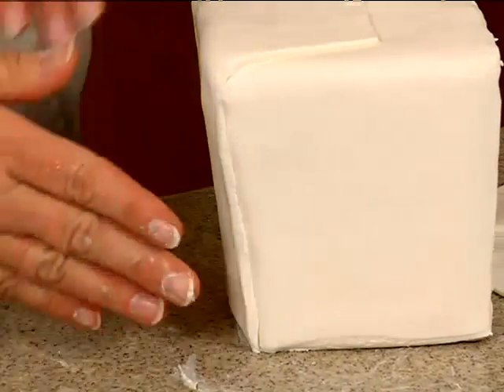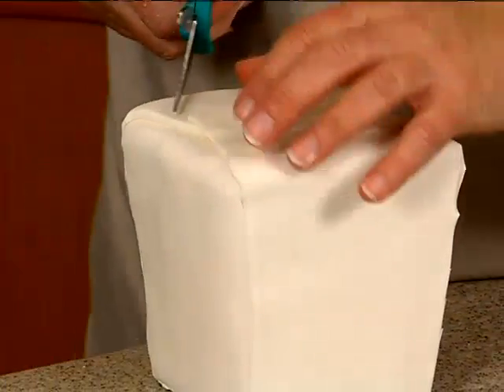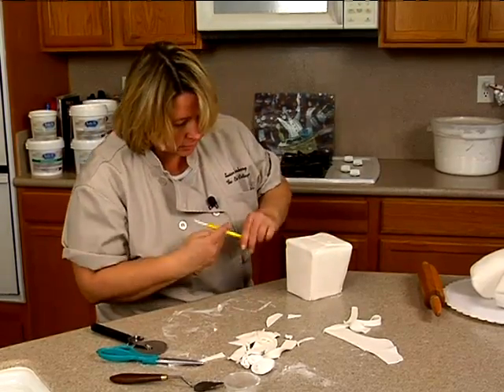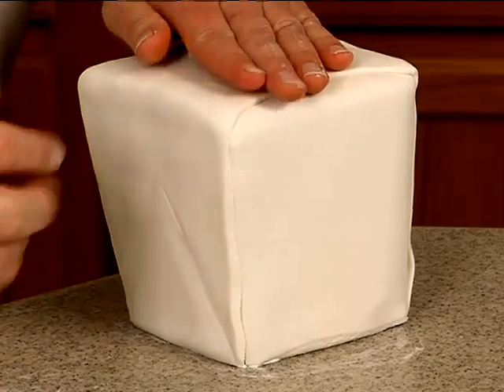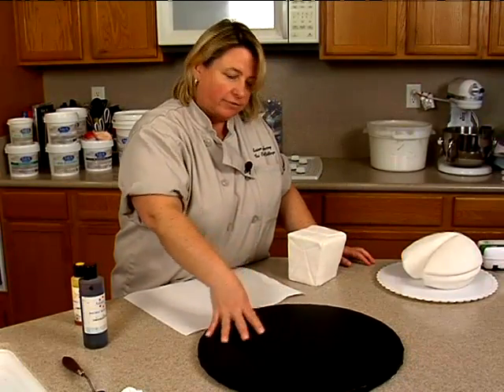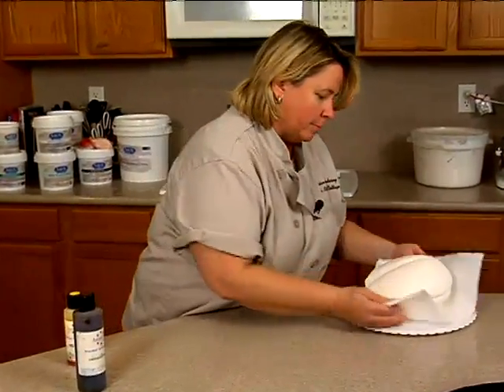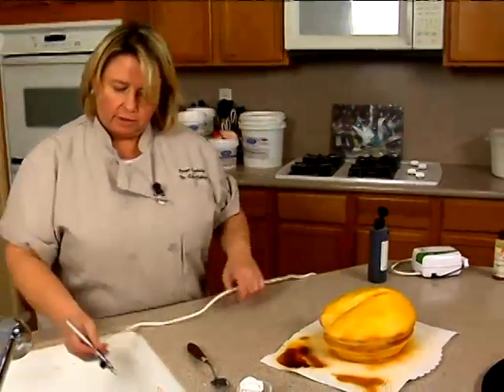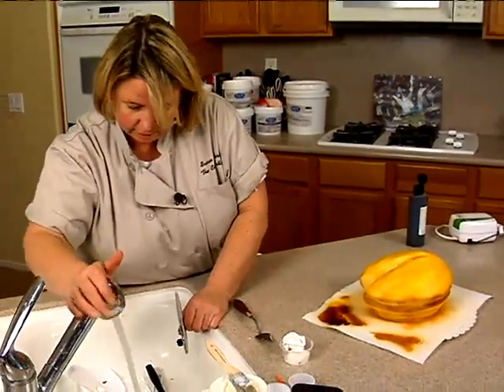Oversized Fortune Cookie Chinese Takeout Wise Man Cake Decorating How-to Video Tutorial Part 6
Confucius say… you CAN have this cake, and eat it, too!
This oversized fortune cookie and Chinese take out container cake can wish you good luck & Happy Birthday at the same time! And it includes an adorably detailed Chinese Old Wise Man - your very own "Confucius," or one of the Feng Shui Gods, Fuk (God of Fortune), Luk (God of Wealth) or Sau (God of longevity).
Can you see the sneaky "Over the Hill" angle? It can also be easily modified for a going away cake, a good news cake... even a language graduation cake!
Award-winning decorator Susan Carberry's imagination is endless, so her designs are always innovative and fun.
In this how-to video set, you'll learn how to make a cake in the shape of a Chinese Take-out box and a fortune cookie, then make a delightful fondant sage figure to sit in the front.
You'll have so much fun making this cake, and everyone else will have so much fun seeing it and eating it!
By the way, Confucius also say, wise man makes sure that his wife's birthday cake is short one candle!
This is a 17 part video course. This is Part 6 of 17.